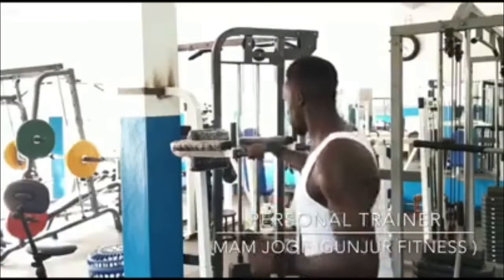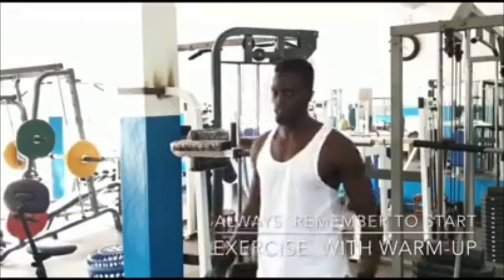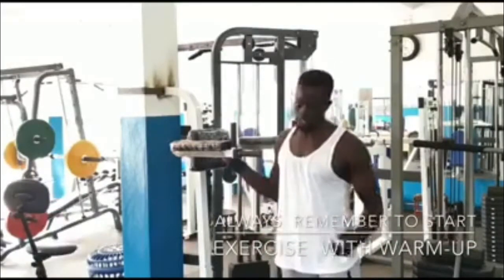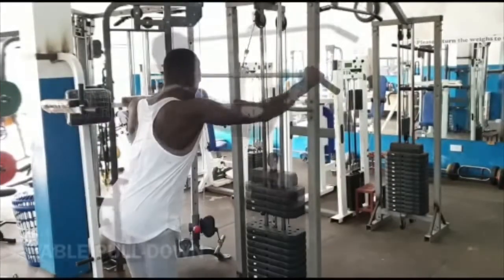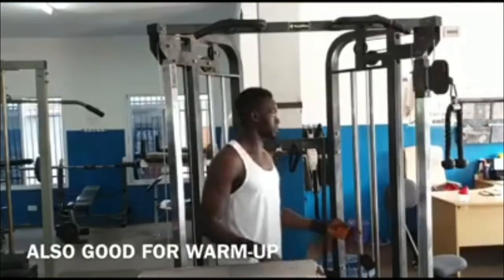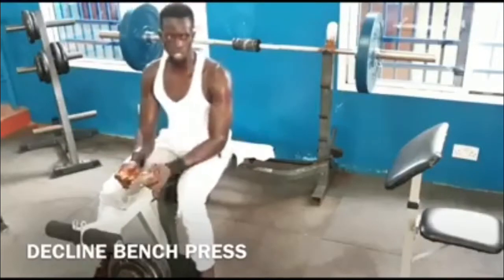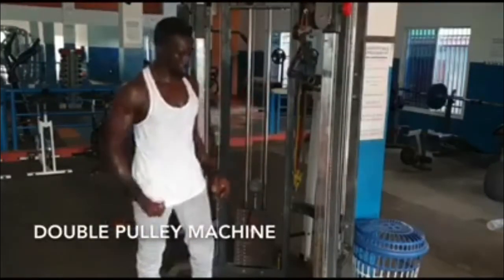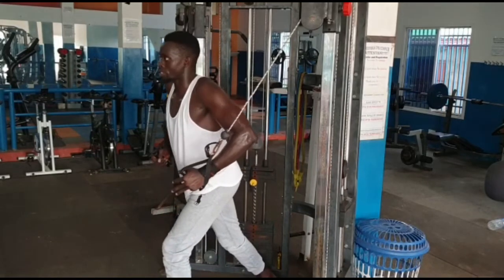Chest Workout Tips: Gunjur Fitness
Chest Workout Demonstration